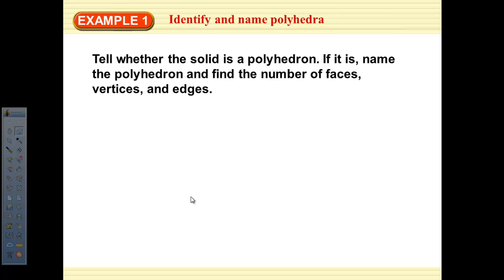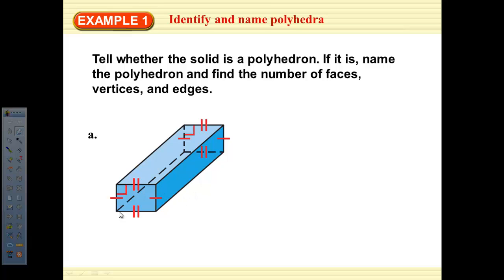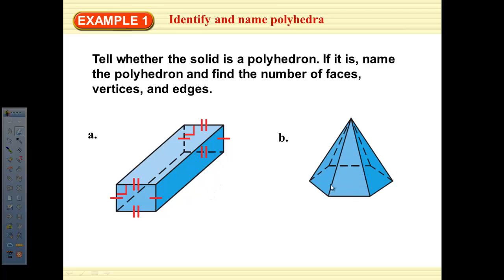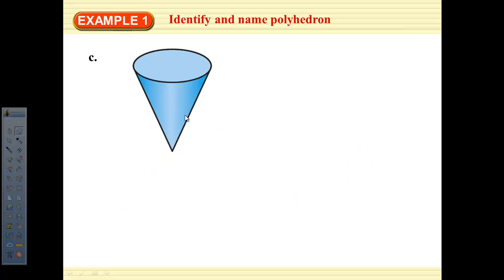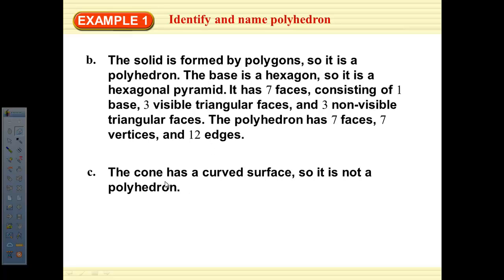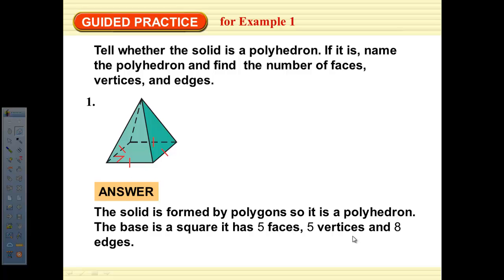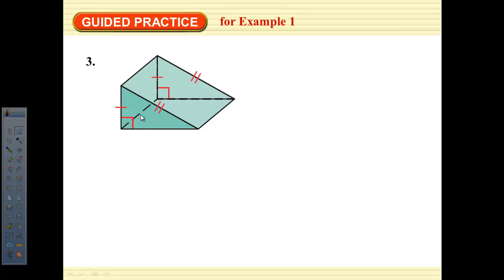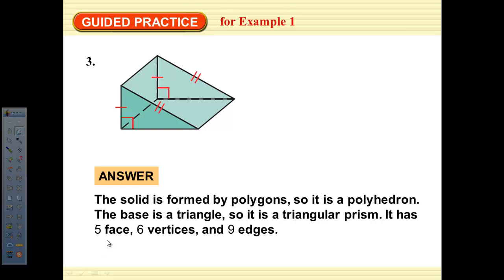Chapter 12.1-Example 1